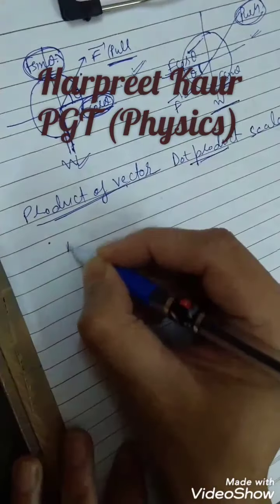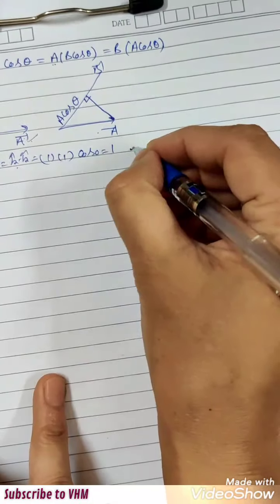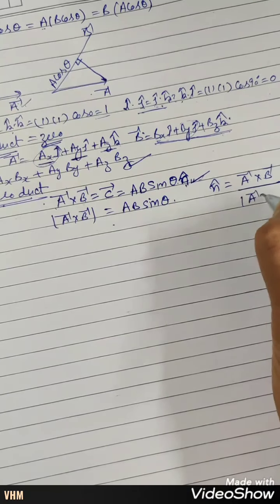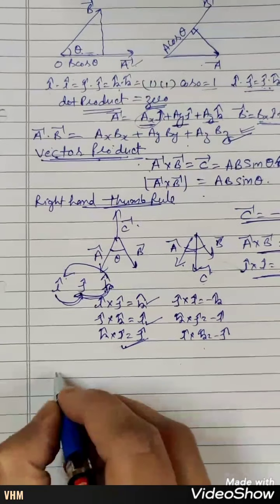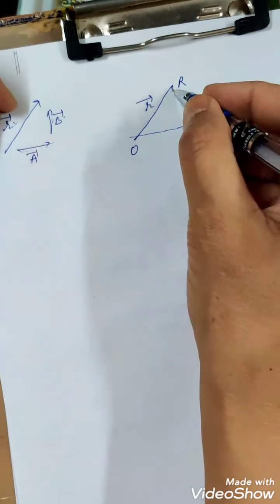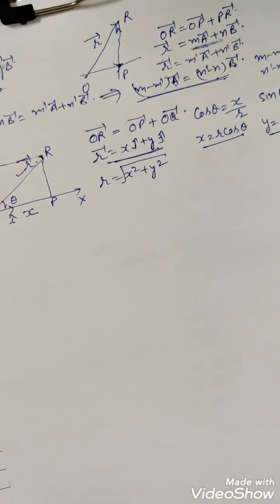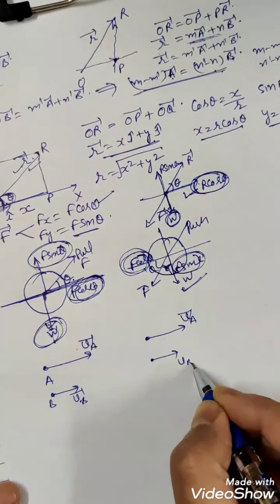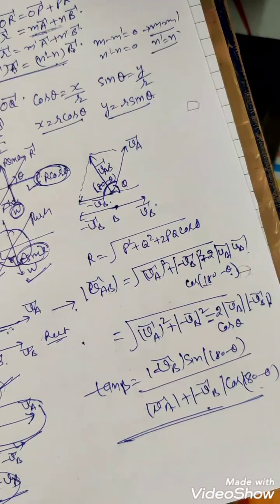Vectors :- Part-2 for class 11th(Physics)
This video is for students of class 10+1 ( Physics) science group students.